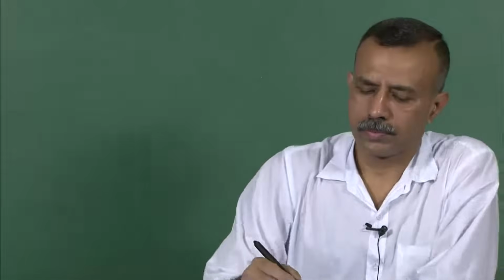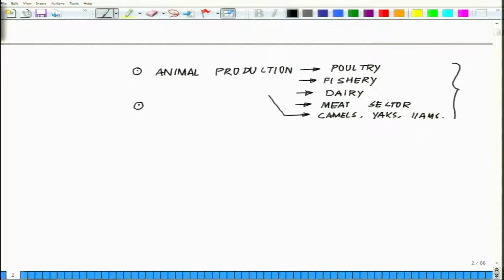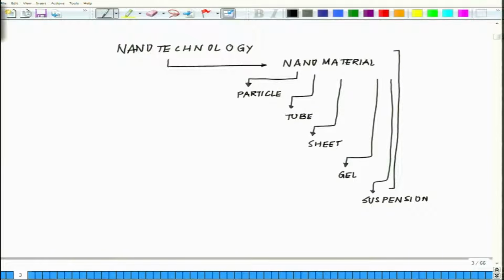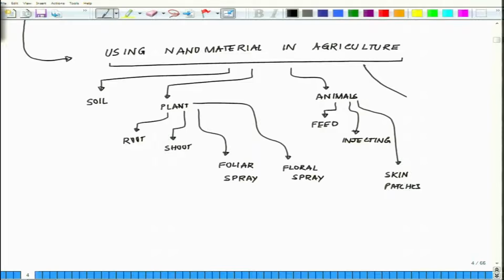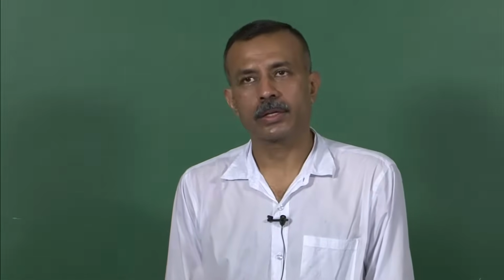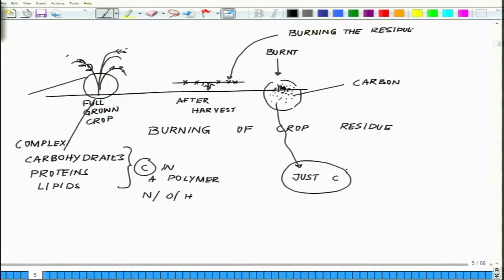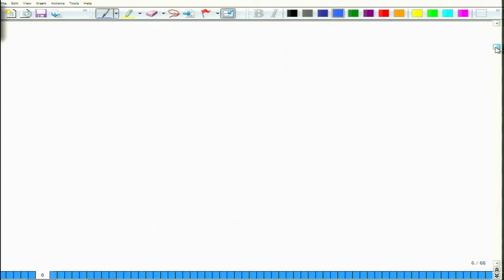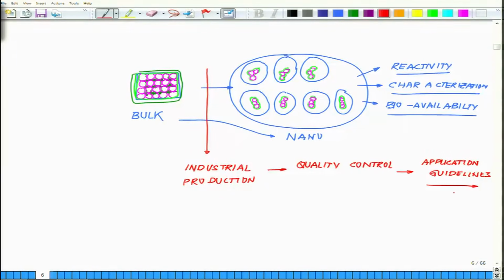noc18-bt25-Lecture 02-What is Nanotechnology